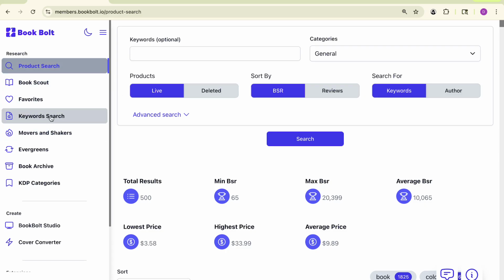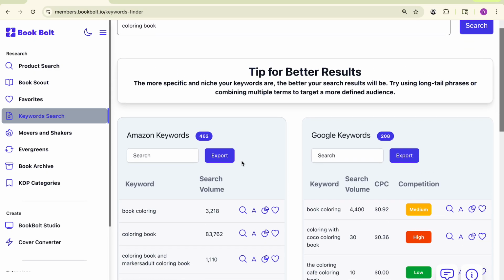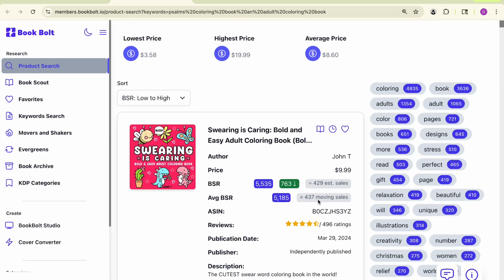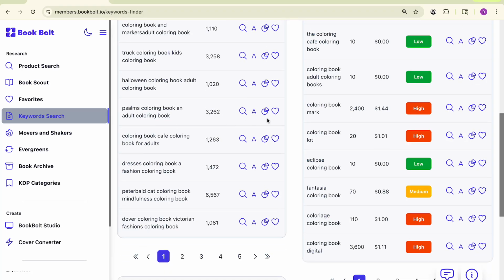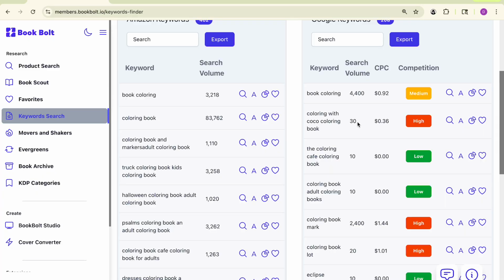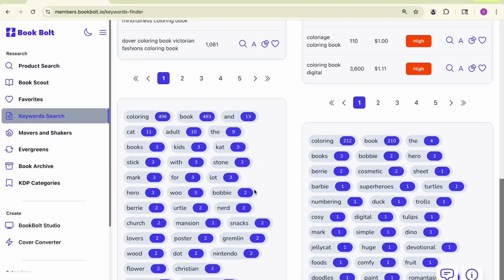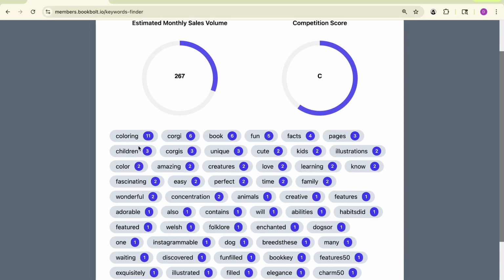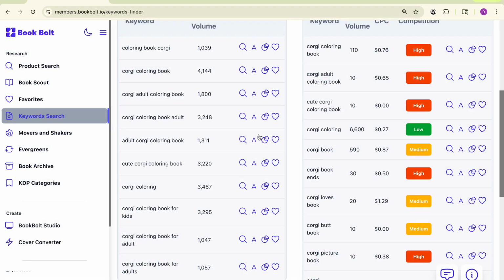Book Bolt Keyword Search Tutorial | Earn Passive Income on Amazon KDP With Low & Medium Content Book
In this video I give you an overview of how to use the built-in product Research tool within Book Bolt to gather intel about books selling on Amazon KDP.

Use this lesson as another step for creating low and medium content books to sell on Amazon KDP to earn passive income. This software was recently overhauled and updated in October 2025 and I'll be showing you all the updates and how to use the tools in it.